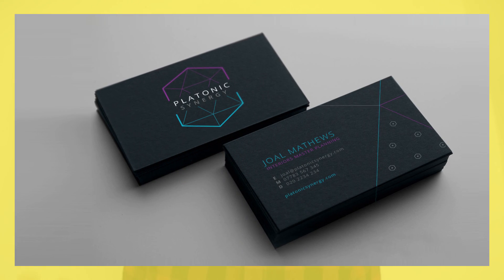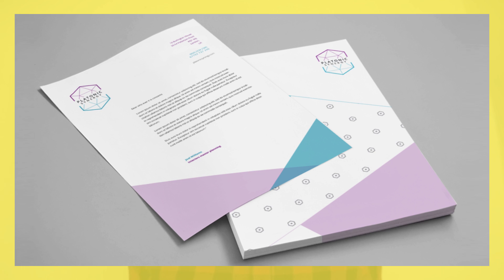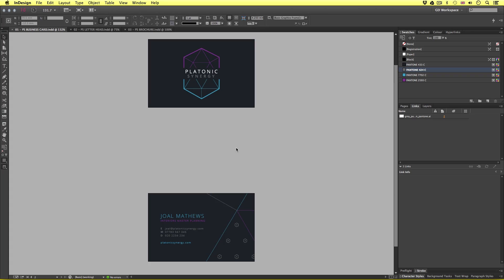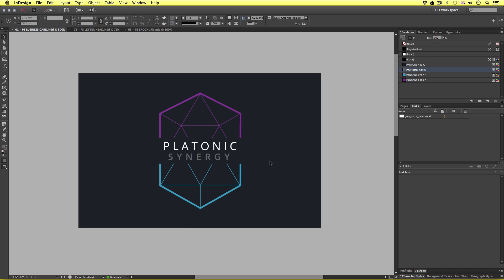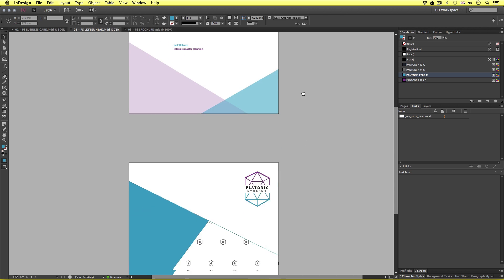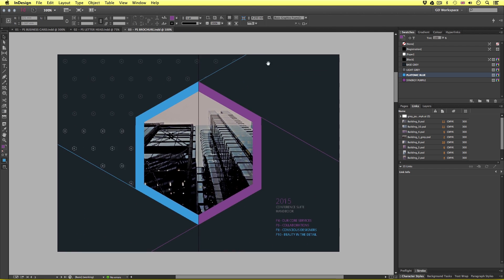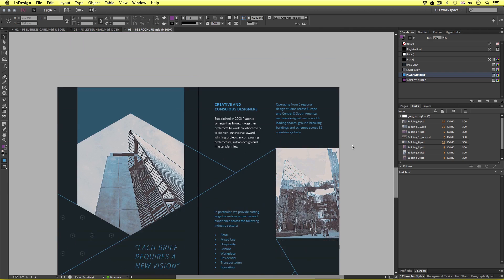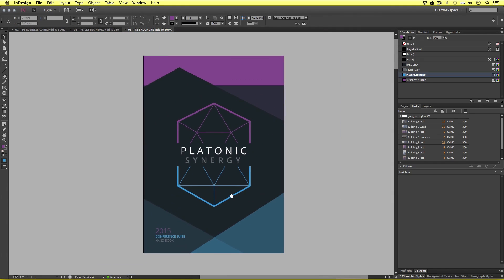Multimedia design course for print | Course overview & breakdown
Welcome to this multimedia design course for print.

On this course, we are going to specifically focus on design for print.

On this course we are going to be designing some stationary for a fictional brand.

This is a common scenario which any designer will face. So this will be be a good exercise for you, if you have not done this before.

Now, this is a Multimedia course, because over the next 15 episodes we are going to be using various software, design elements and techniques to create and implement design.

To help break down the process I have structured the course in three main sections:

Section 3 - Exporting & printing

For this course, we are going to be using the three main Adobe programs to design for print, Adobe Photoshop, Illustrator and InDesign.

After watching this course, you will be able to use the programs like a pro, and have a good foundation of skills to tackle other projects like this in future.